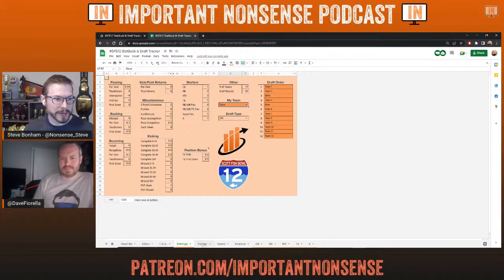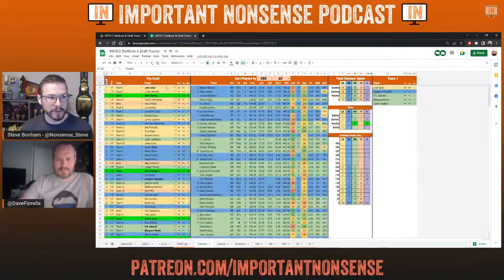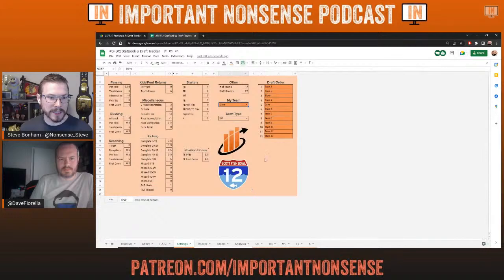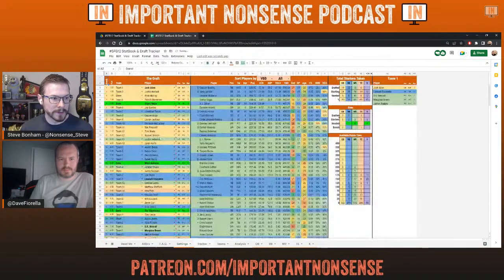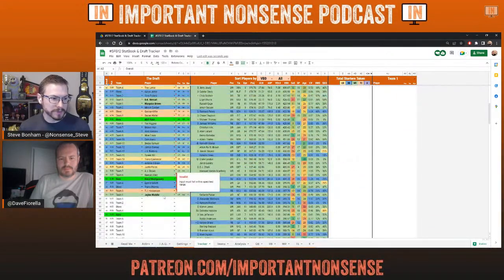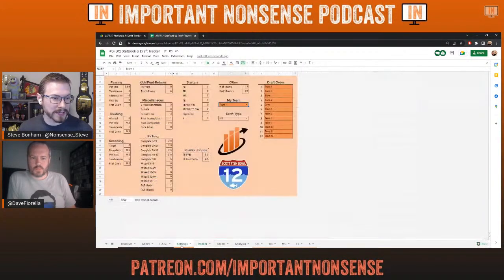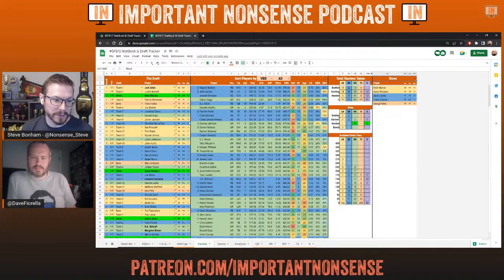SFB12 Statbook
Steve Bonham and Dave Fiorella go through the features of the IN Statbook built for Scott Fish Bowl 12.